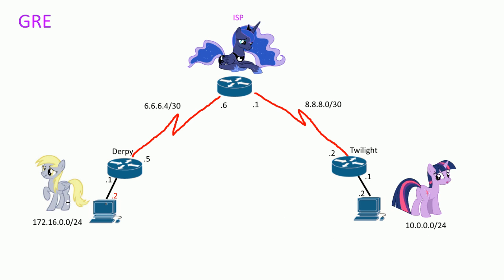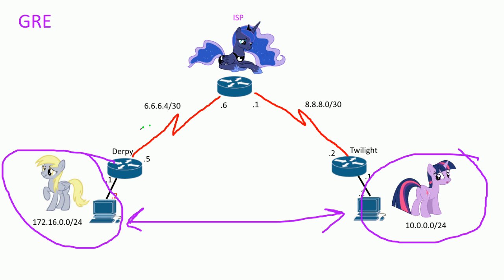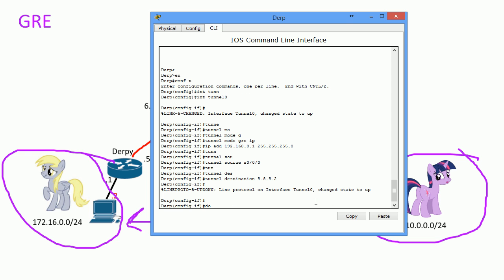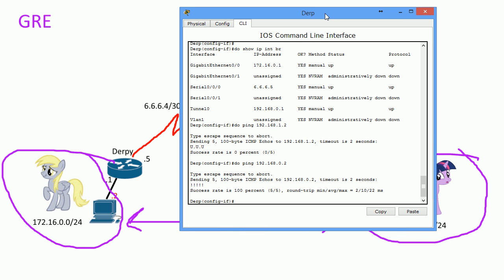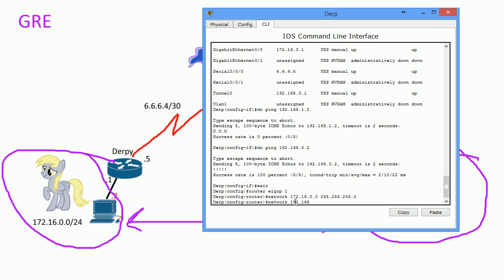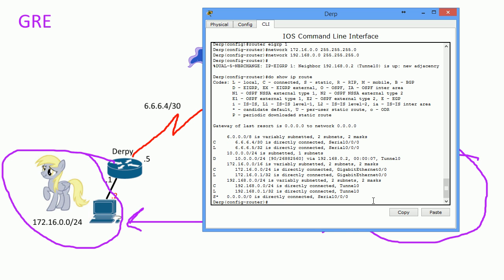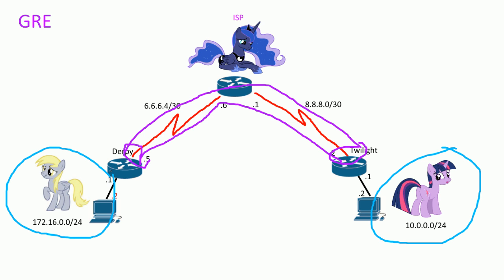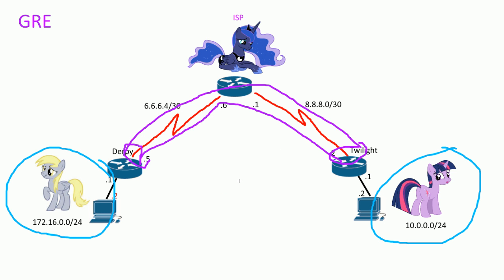EIGRP over GRE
You will learn GRE and how to share those networks with EIGRP. Fun! Those IP addresses are getting to me. I'm repeating some. Ha.